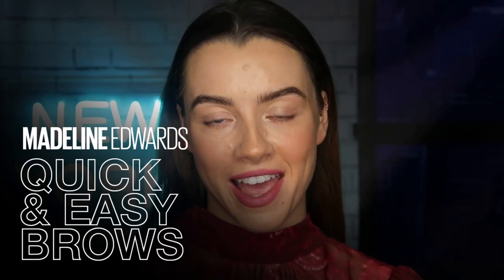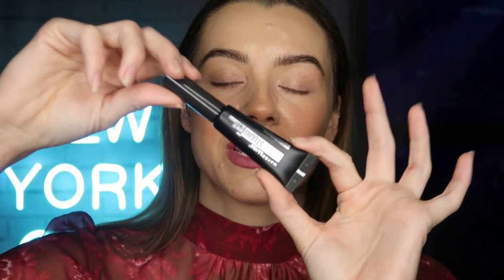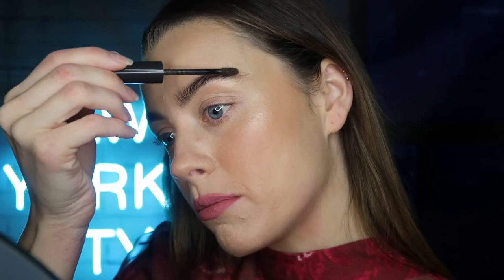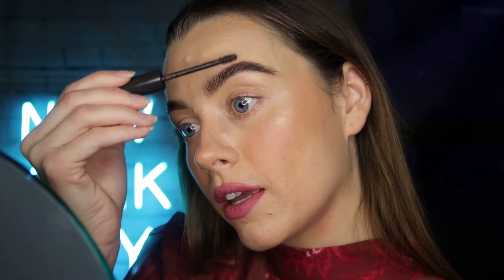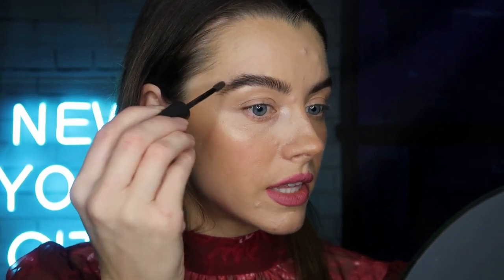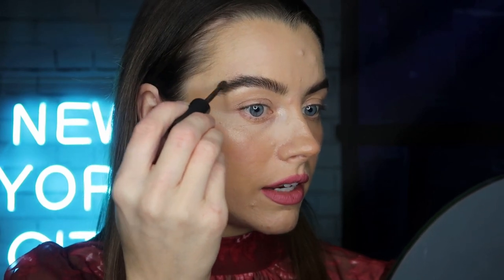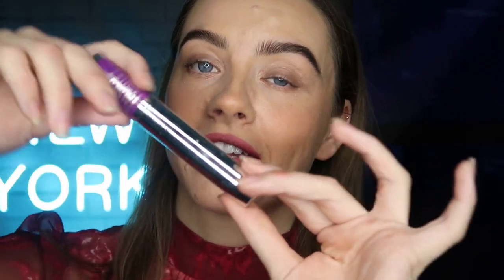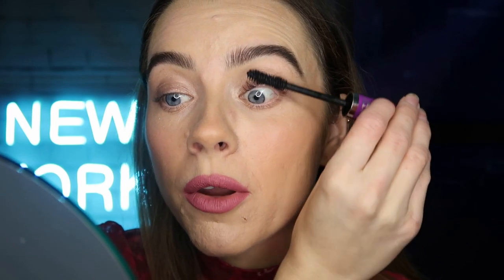Quick & Easy Brows: How To Shape Eyebrows | The Makeup Loft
It’s time to learn how to draw and shape your eyebrows with Makeup Loft newcomer, Madeleine Edwards. Testing our new longwear Tattoo Studio Waterproof Eyebrow Gel, Madeleine reveals just how quick it can be to achieve a fuller, fluffy brow that lasts up to 48 hours! It's so simple she managed to throw in a complimentary eyeshadow and mascara combo to complete the longwear eye look, all under five minutes. See how she did it all in 3 simple steps:

Step 1. Sculpt Your Brows With Tattoo Studio Waterproof Eyebrow Gel
To shape her brows in a matter of minutes, Madeleine opts for the NEW TattooStudio Waterproof Eyebrow Gel. She works the product onwards and upwards, filling in sparse areas. The formula sticks nicely to her brows but dries on smooth and transfer-proof. She starts in the middle of her arch and dabs the product toward the tail, before using the spoolie brush to fluff up her brows further. Once done, it won't budge for two whole days thanks to its longwear, life-proof formula!

Step 2. Add Subtle Shade With Color Tattoo 24HR Cream Gel Eyeshadow
Saturated colours that won’t smudge? It’s a yes from us. Out of 12 shades, "On and On Bronze” is Madeleine's eyeshadow of choice. It's brings just the right amount of shimmer with a single swipe across the lid. The best bit: no brushes are needed. Its water-proof gel formula is finger-friendly so she can apply it on-the-go.

Step 3. Lift Your Lash Game With Falsies Lash Lift Mascara
Falsies Lash Lift Mascara takes Madeleine’s lashes to new heights, literally. To avoid random flecks on her eyelids, her trick is to look down while wiggling that double-curved lifting brush from root to tip. The double curved brush does the work of an in-salon lash lift in a matter of seconds. Voila - voluminous, lifted lashes without a clump, flake or smear in sight.